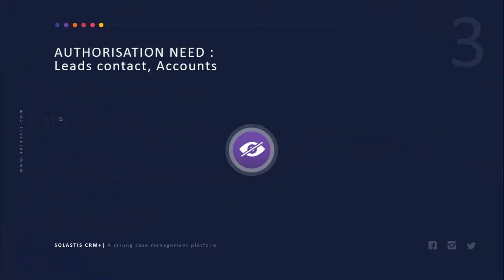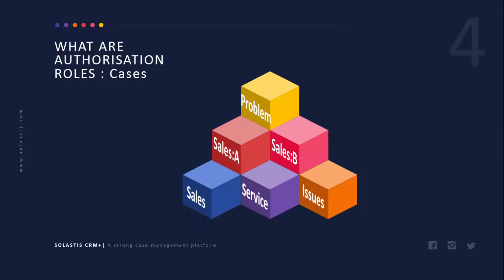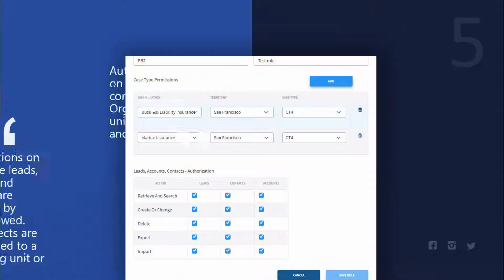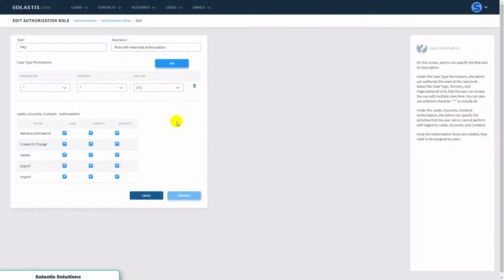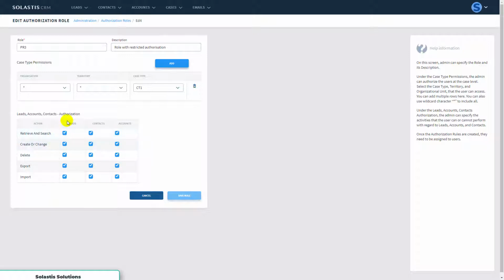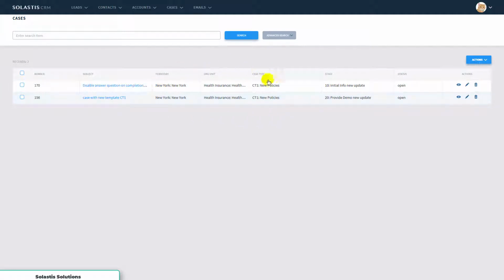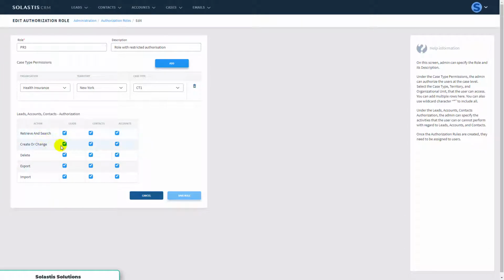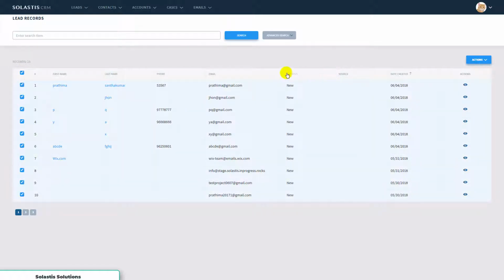CRM with Advanced Authorisation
Solastis CRM+ is an advanced CRM solutions for your business. Using Solastis platform you can digitalise virtually every process in your business. In this presentation we show you how organisational units and territories are used for multi dimensional analysis in Solastis case management platform.